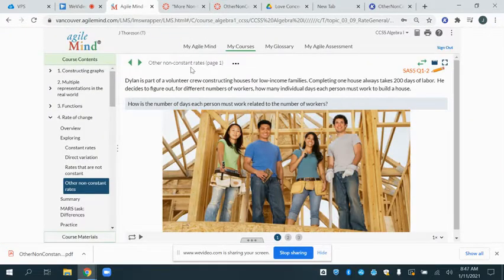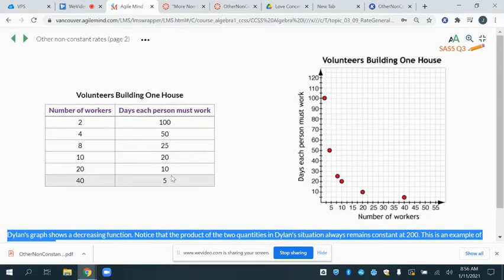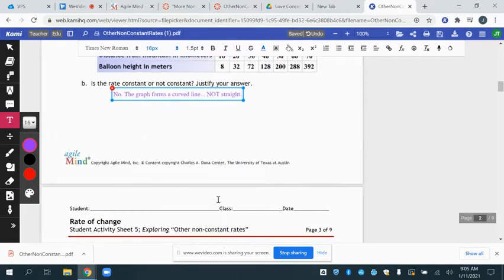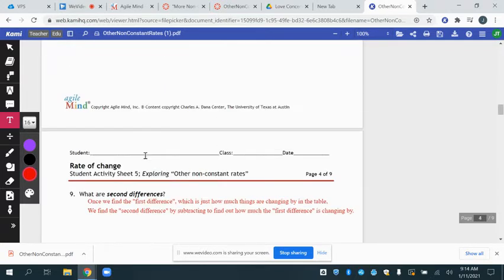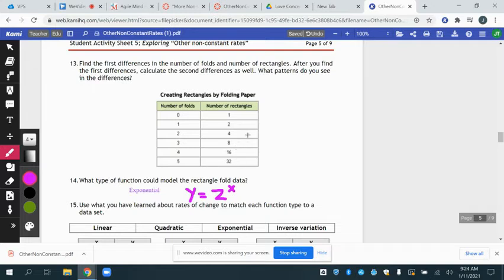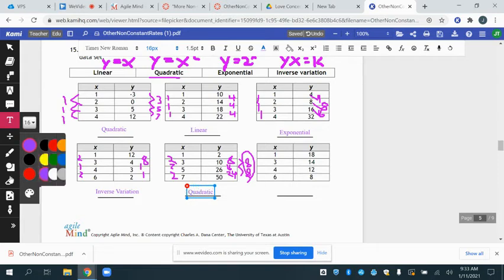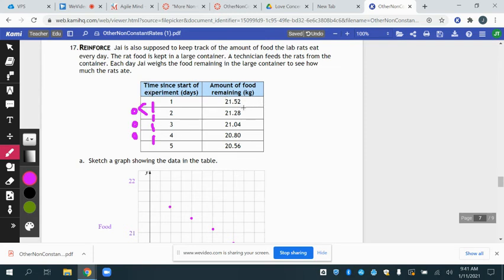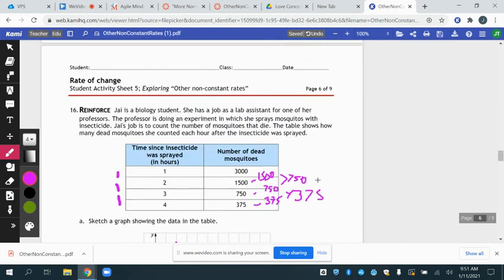"More non-constant rates" WS